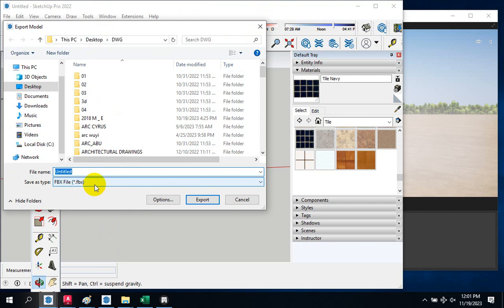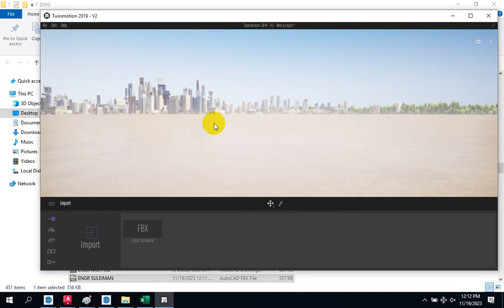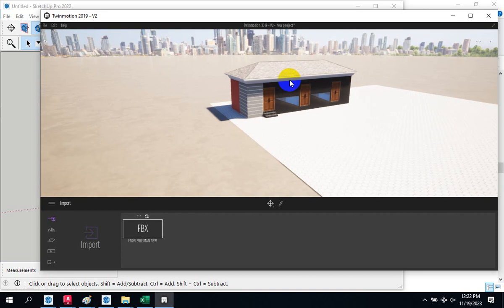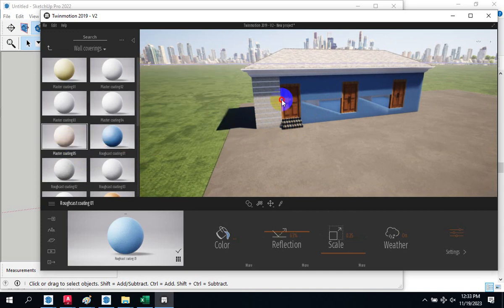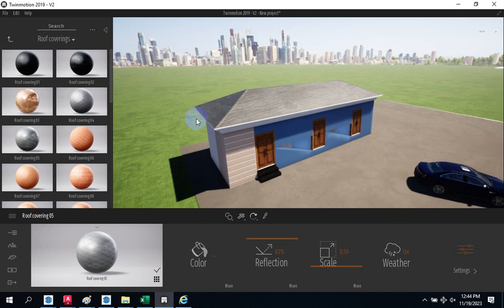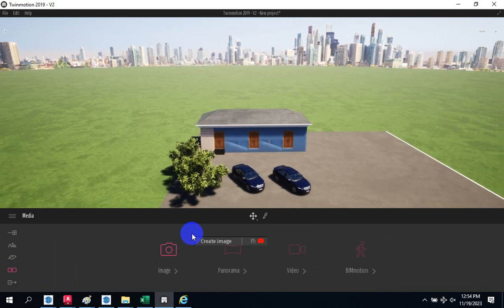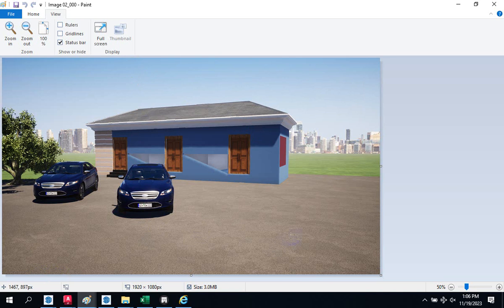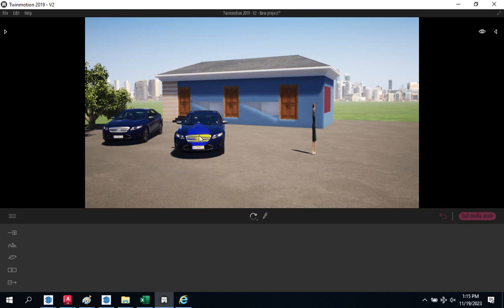Unleashing Twinmotion's Potential: Epic Boothcamp Series Kickstarts With Part 1!